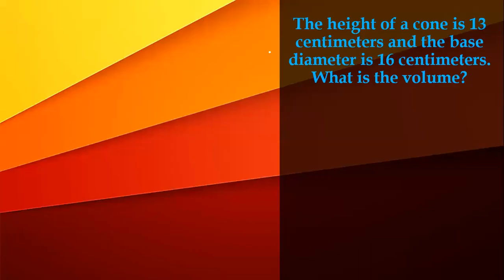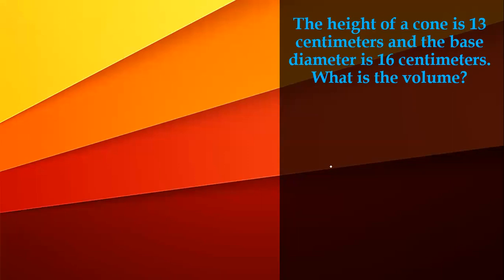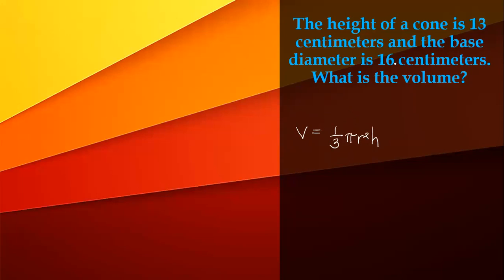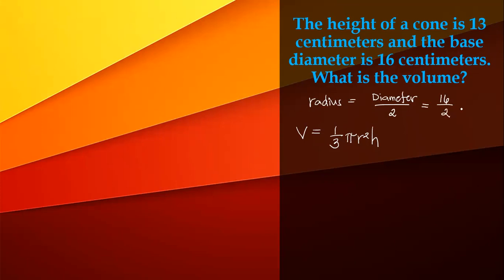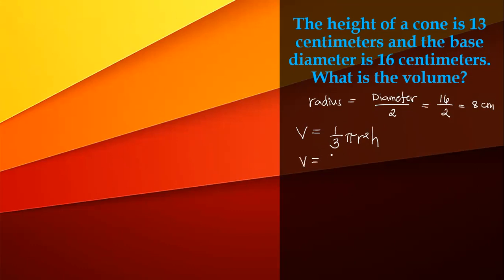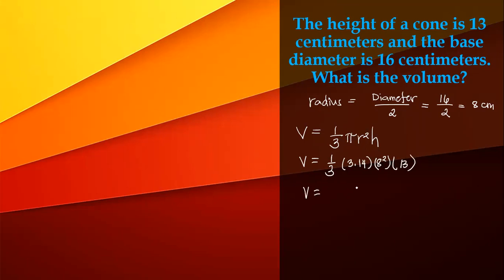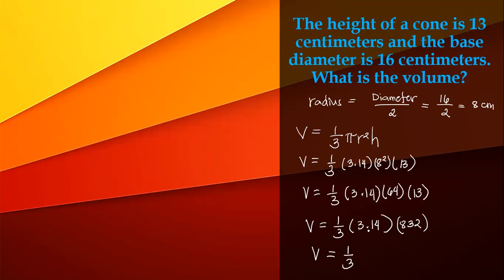Volume of a cone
How to calculate the volume of a cone.